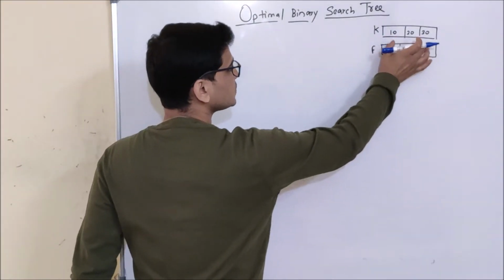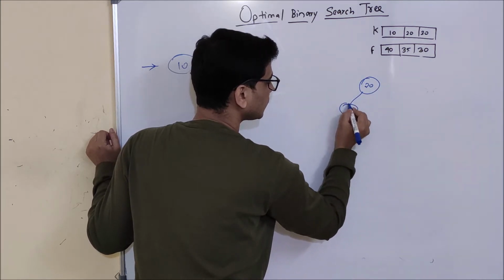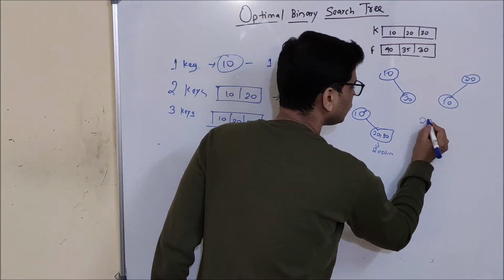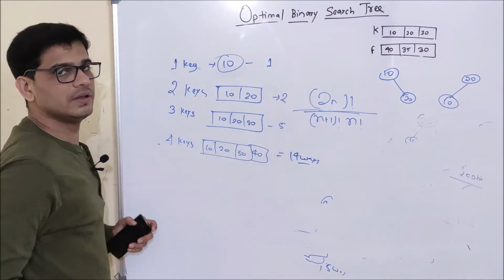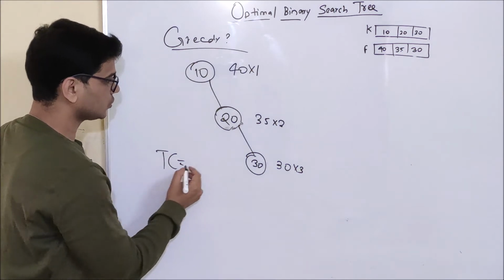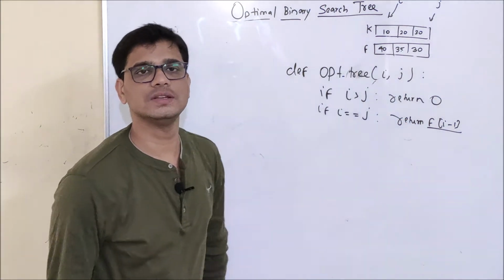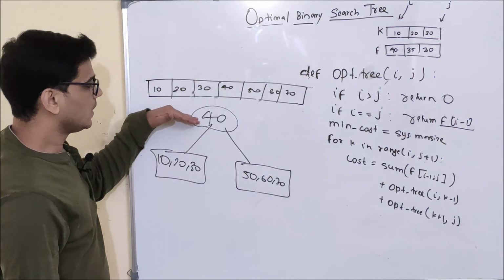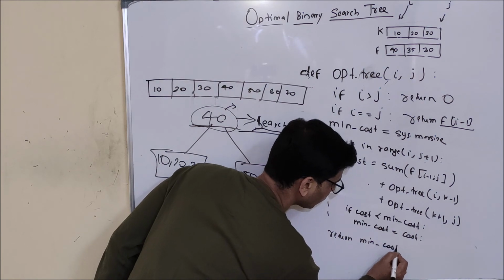Optimal Binary Search Tree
In this video we will understand what is a optimal binary search tree  problem and will write a recursive brute force code for it.